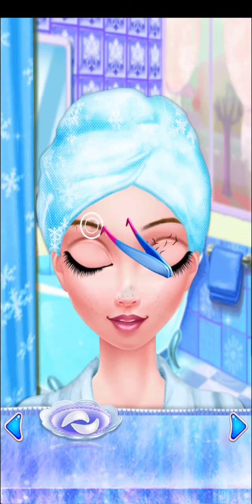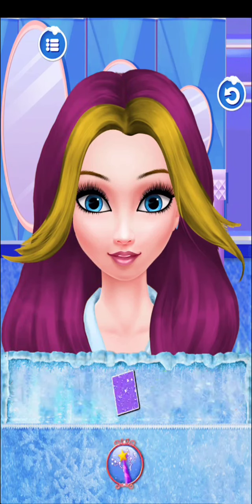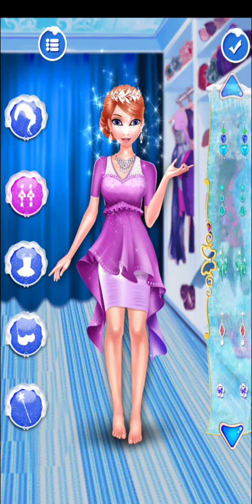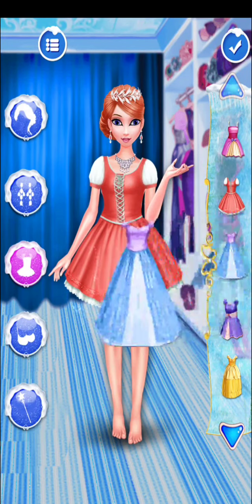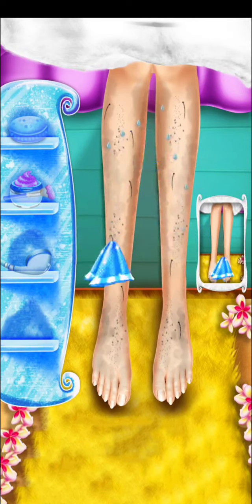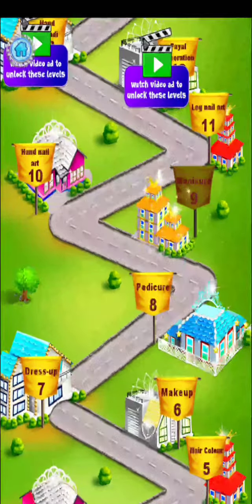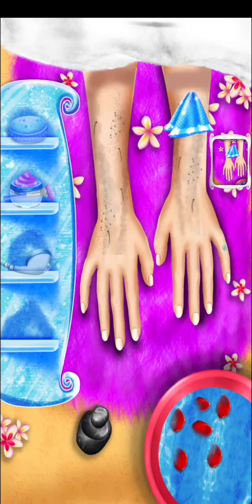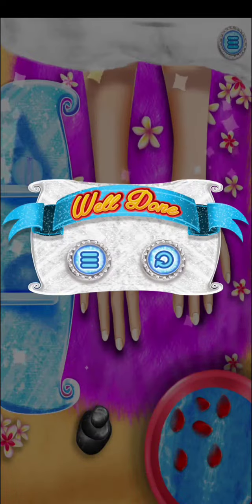Fashion Show Compilation Game||Android Gameplay||makeupgame||@kidsgamejunction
# newgame,
# piyaseksuwekikahani,
Princess DressUp
Fashion girls makeup